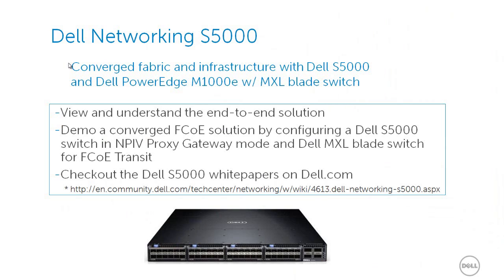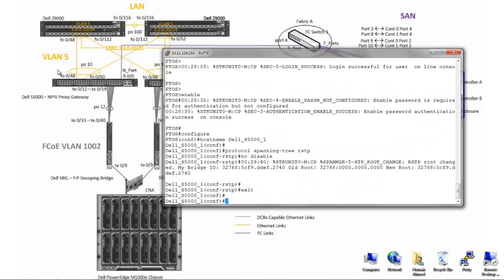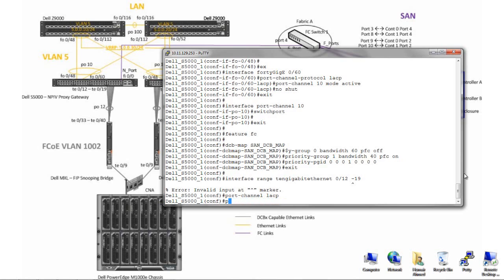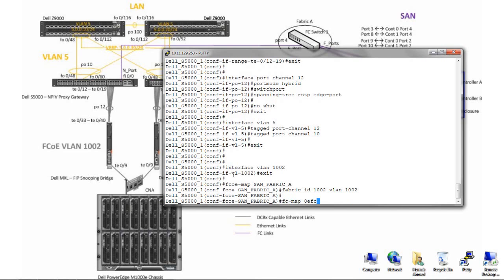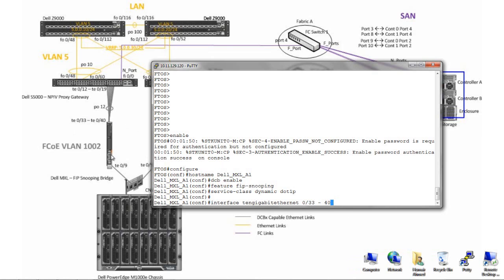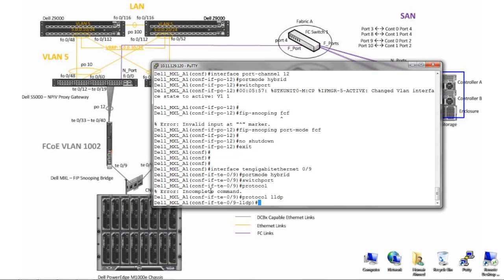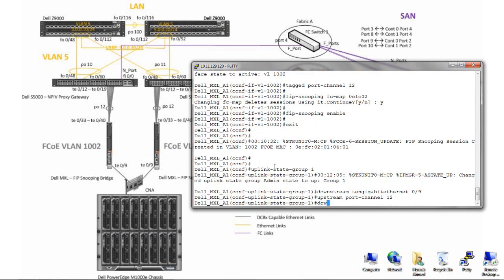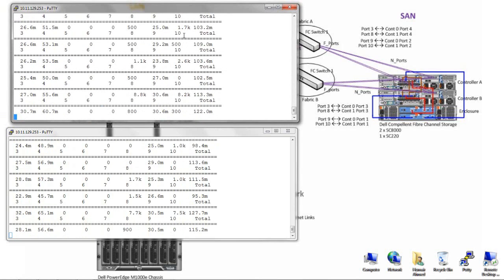FCoE configuration with Dell S5000 and MXL blade switch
In this demo we deploy a converged solution employing Fibre Channel over Ethernet (FCoE) with the Dell S5000 converged switch and the Dell PowerEdge M1000e chassis w/ MXL blade switch. We configure the Dell S5000 switch in NPIV Proxy Gateway mode and configure the Dell MXL blade switch for FCoE Transit. Finally, we test the FCoE and LAN connectivity by sending LAN and SAN traffic from the Dell PowerEdge M620 blade server. Additionally, multipathing over dual fabrics is demonstrated by logging into the Fibre Channel switches and observing the FC traffic passing over both fabrics.